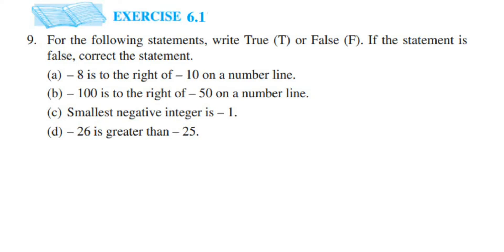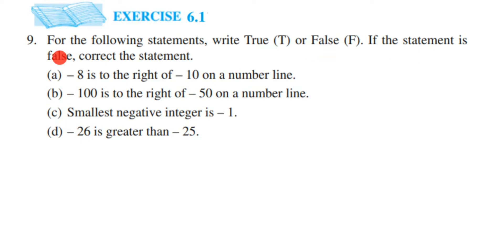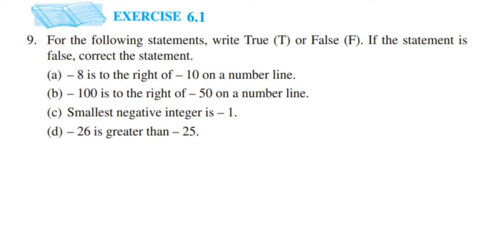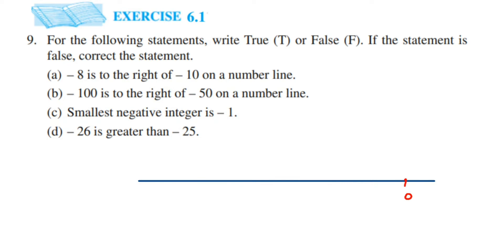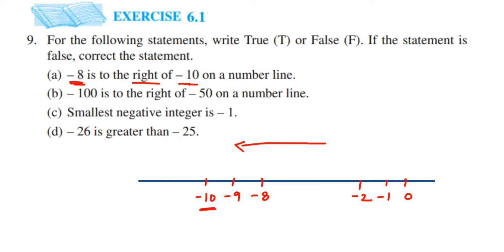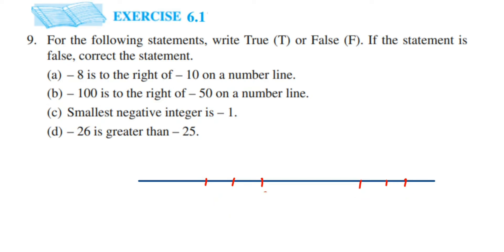9q Ex 6.1 Integers class 6 maths.For the following statements, write True (T) or False (F).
For the following statements, write True (T) or False (F).
If the statement is false, correct the statement.
(a) – 8 is to the right of – 10 on a number line.
(b) – 100 is to the right of- 50 on a number line.
(d) – 26 is greater than – 25.